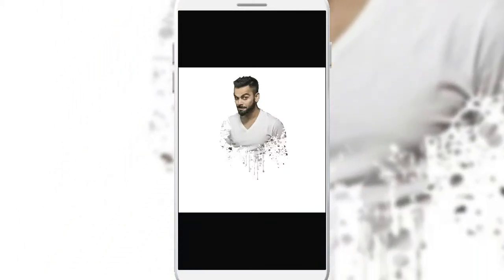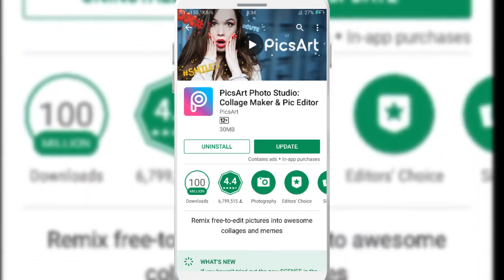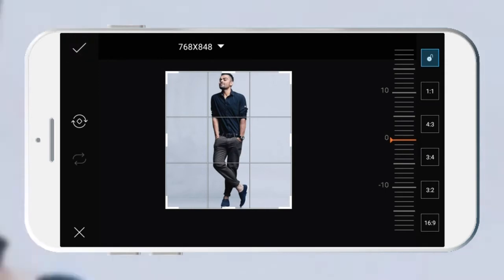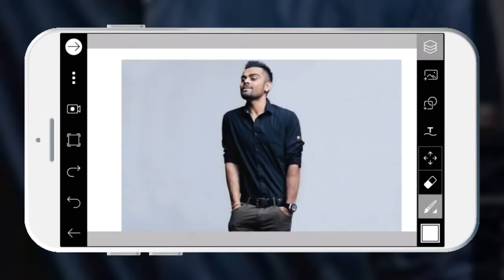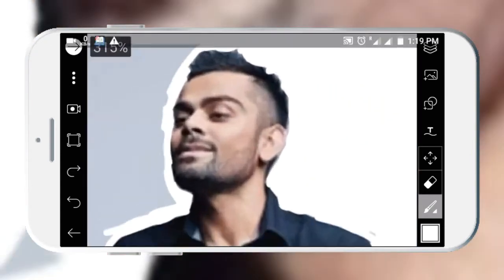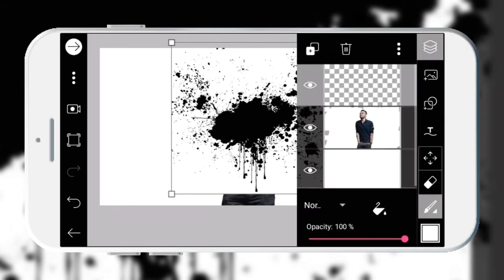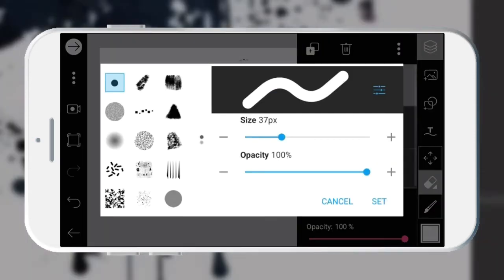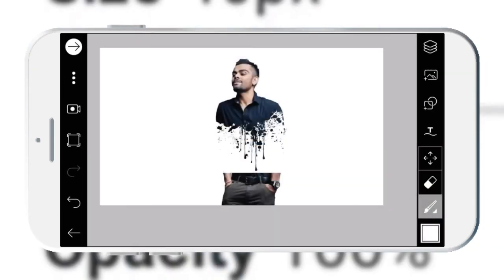Virat kohli | PicsArt Photo Manipulation | Black Colour Spash | With Android mobile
i have edit this photo with my android mobile.Download PicsArt from play store.Its free to use.
Well editing with computers is quite difficult ,that's why I have take Android App to edit authentic photos .you can edit almost anything with the software called picsart .I will show you in my videos how you can edit photos like a pro photographer or you can say photo editor. so stay tuned to my channel to get notified .and don't forget to press the notification icon to get notifications from my videos.
Well I'm a Photoshop user but this software called picsart is quite easy ,you can say it handy and very useful, it is readily available in Playstore.